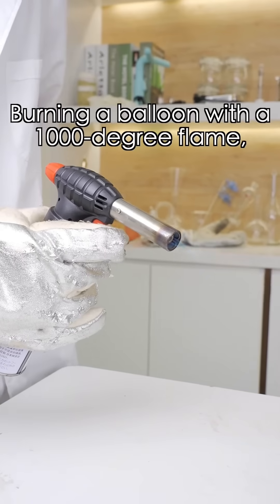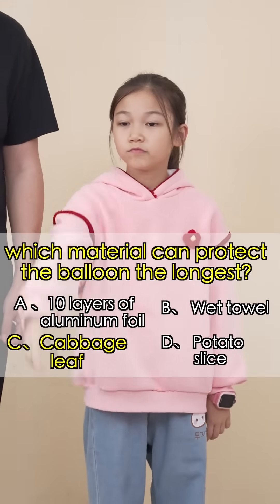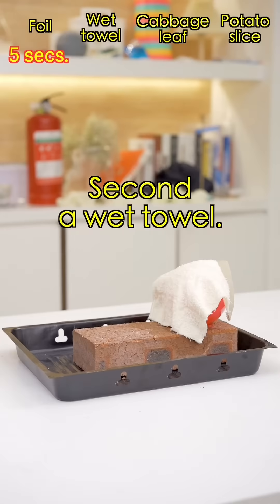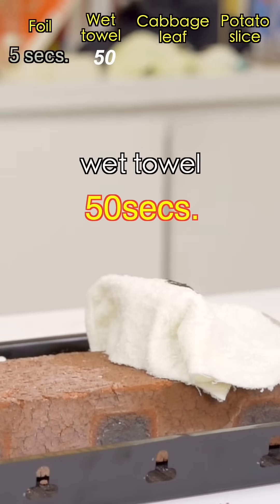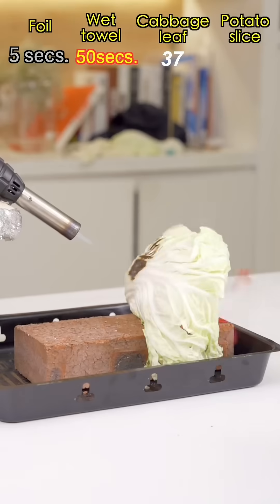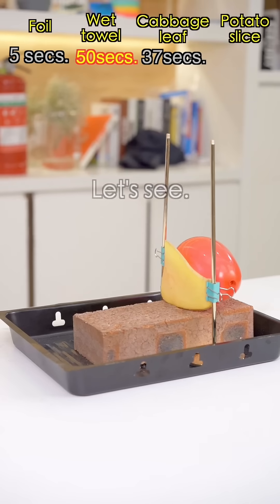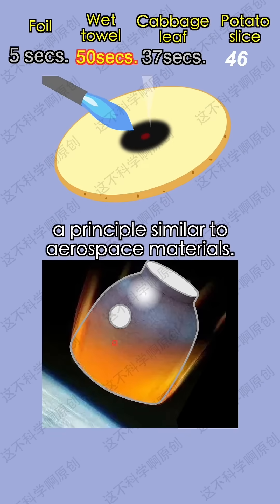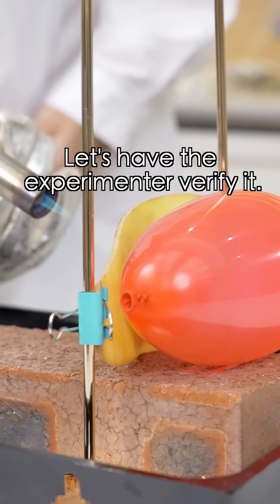【REPOST】When Facing a 1000-degree Flame, Which Material Can Protect the Balloon🎈 the Longest??🥔？？